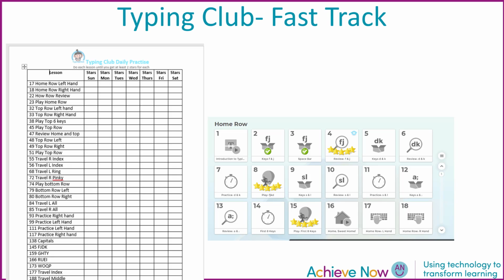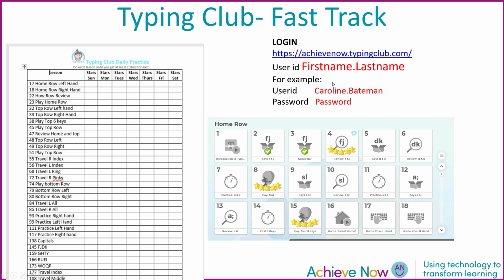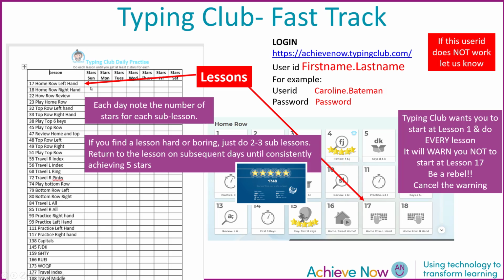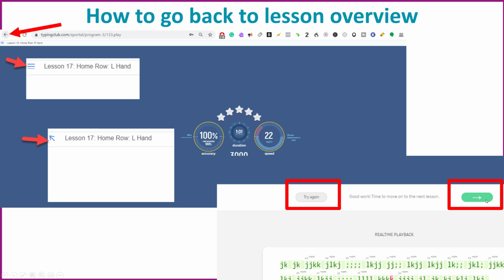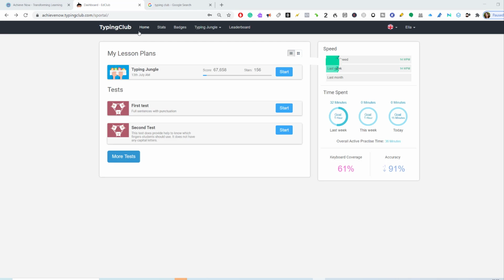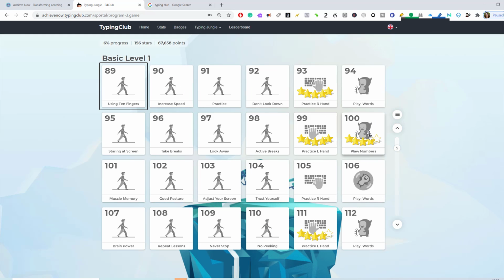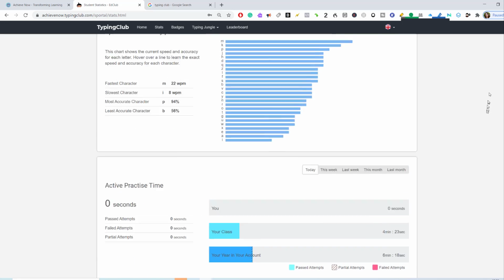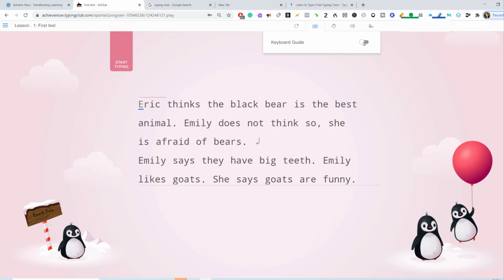Typing Club - What parents need to know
Table of Contents:

00:00 - Introduction
00:06 - Typing Club- Fast Track
04:28 - How to go back to lesson overview
05:18 - Typing Club system demo
05:21 - How a completed sheet could look
06: 34 - System demo
08:30 - How to see student progress
09:30 - Limitations of Typing Club reporting
10:55 - How to switch OFF help during typing tests